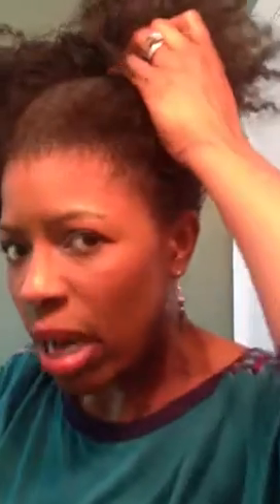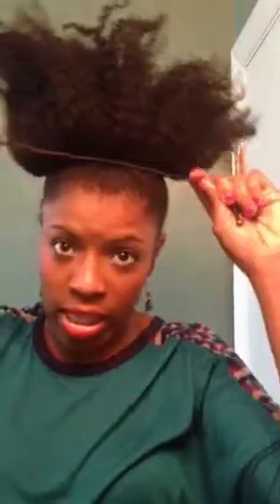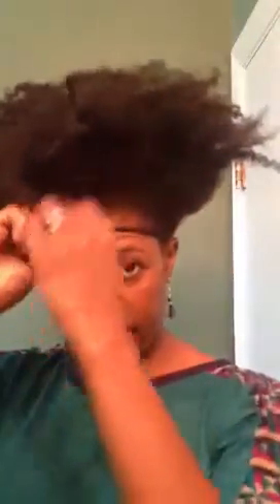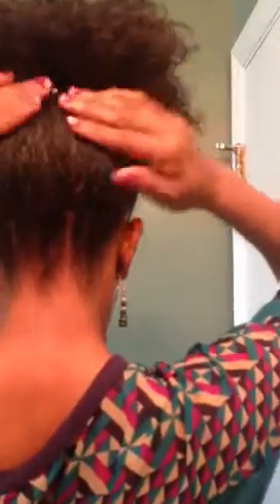109: SunShine's Bun Tutorial + H&M + MAC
The bun is such a classic style! I usually wear a bun for church, work, or even when it's wash day! A bun is also perfect for stretching your hair! The donut can be found at Sally's or a local beauty supply!

Favorite Hair Products: Water, Grapeseed Oil, and DIP by Sister's Keeper